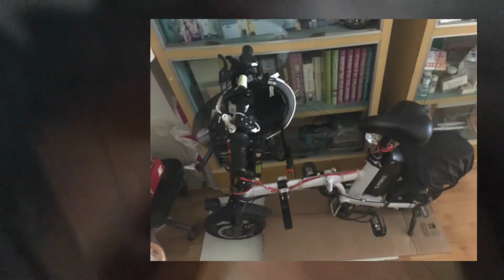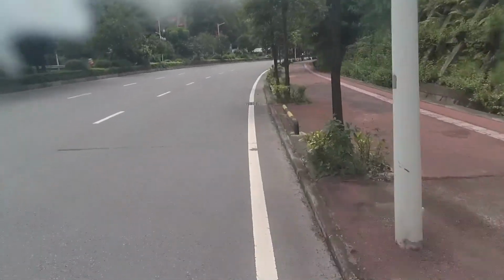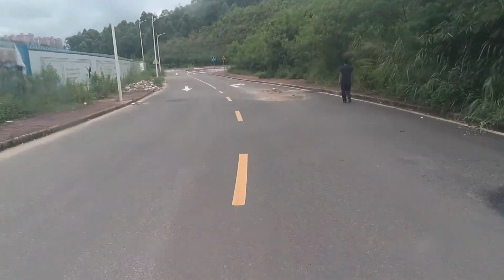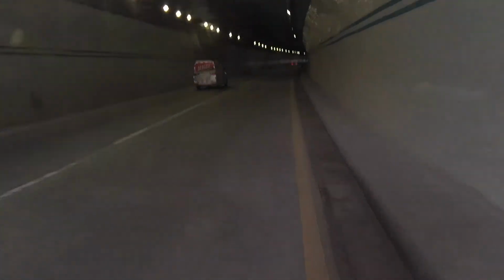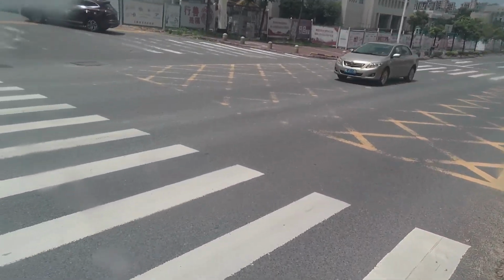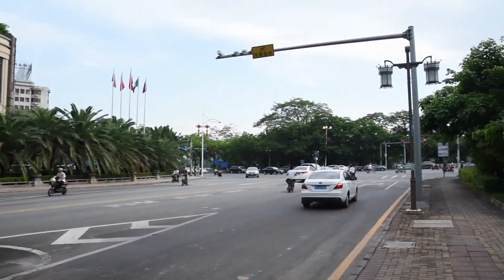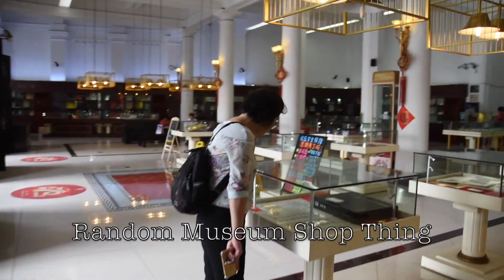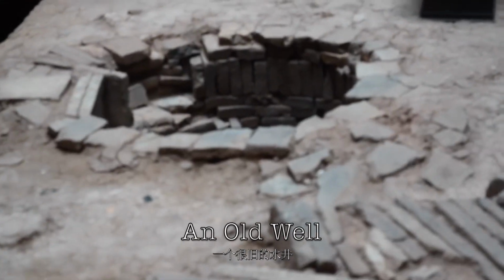11 Months In China (2019) Huizhou & Guangzhou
Timestamps:

E-biking: 0:04
Huizhou City: 14:51
Guangzhou City: 19:34

2 Years ago when I was 13, I went to China alone for 11 months to stay with my Grandparents. While there, I got to see what life was like on the other side of the world and from another perspective. Having grown up in New Zealand this was an interesting experience.

I dug up videos I made while in China that I never published and narrated it. I show e-biking around in Huizhou and how people drive (Kinda crazily) in China, a walk around Huizhou and a walk around Guangzhou.

You can see the old parts and new parts of China before the pandemic, it's an unusual place.